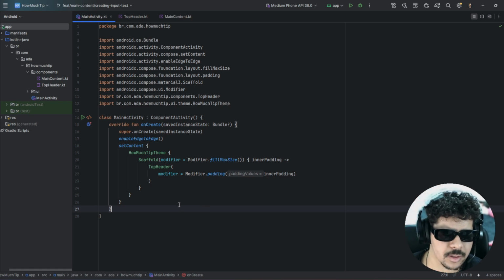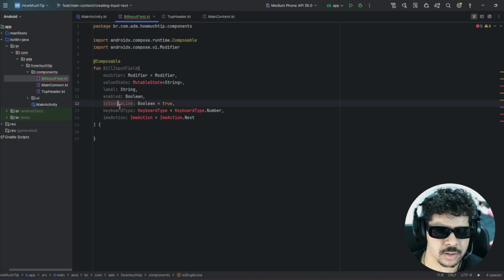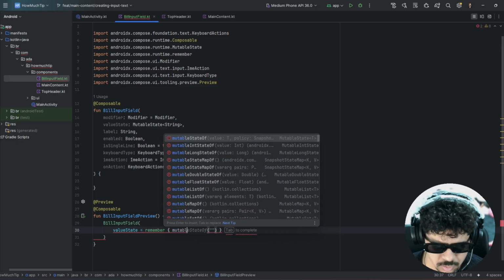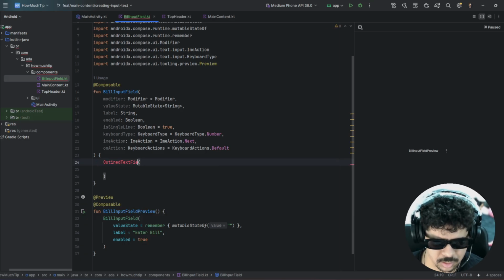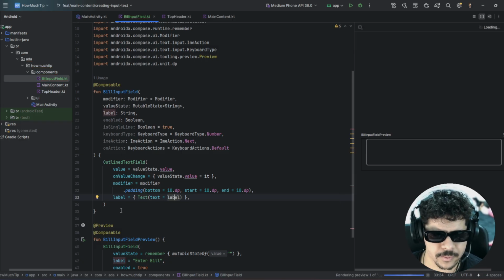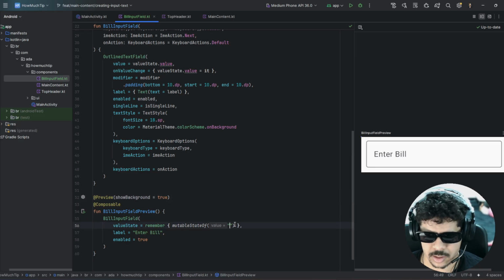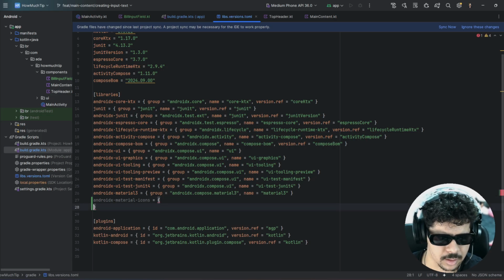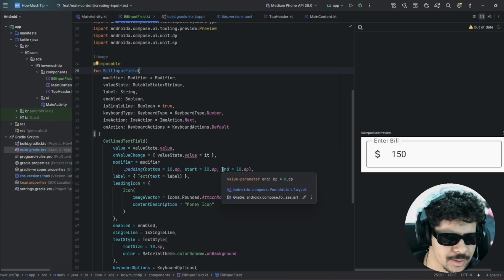Creating a Customizable InputField with Compose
In this video, we create a customizable InputTextField with Jetpack Compose.